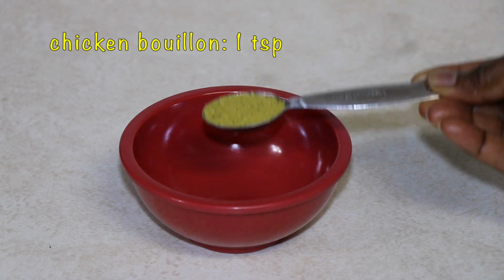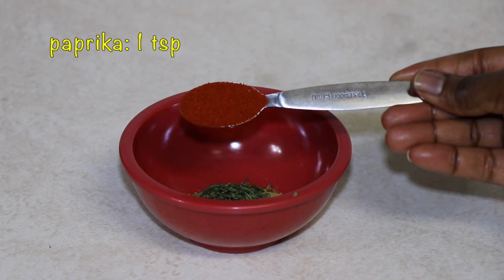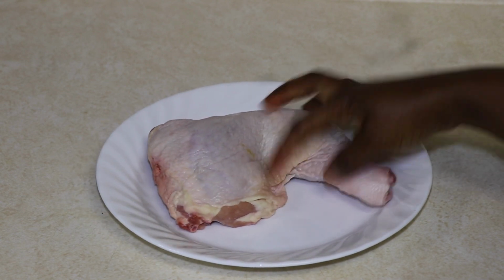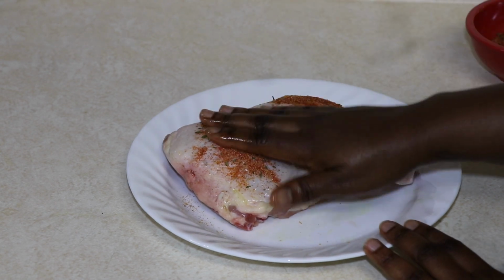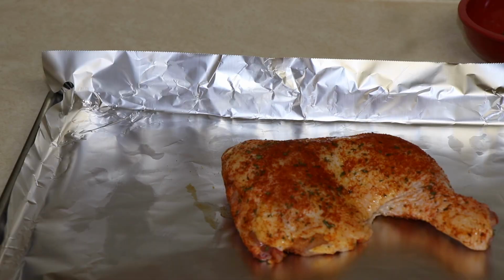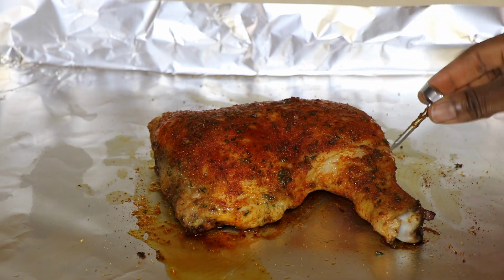quick chicken thigh recipe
quick chicken thigh recipe for lazy days.

Regardless of the type of cuisine, every cook has a unique and different way of cooking. Follow Chef Tricia as she shows you her version of Liberian cuisine and other recipes on this channel.